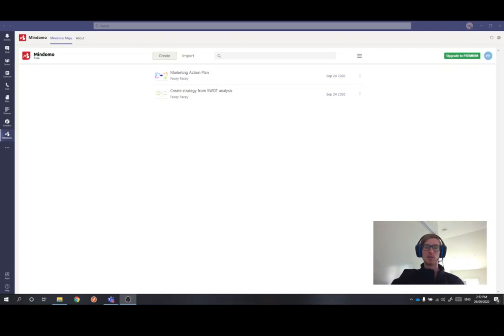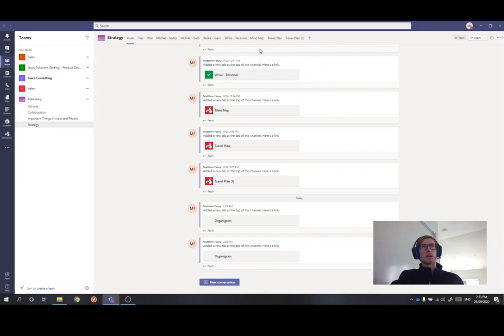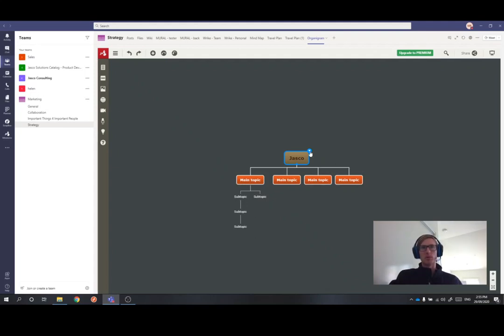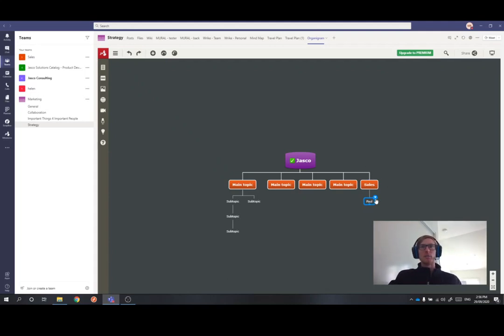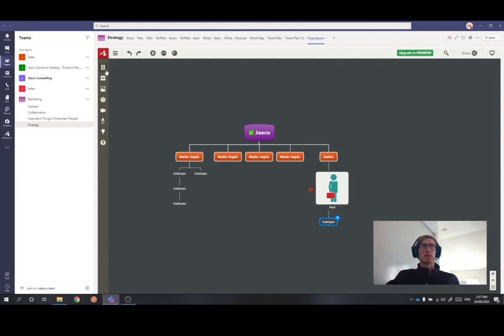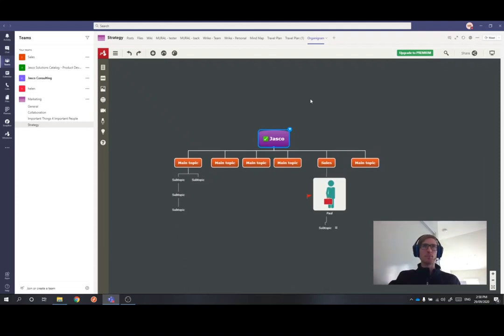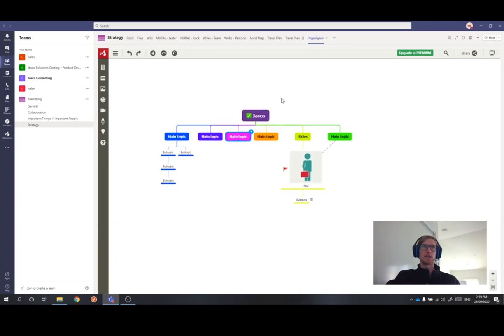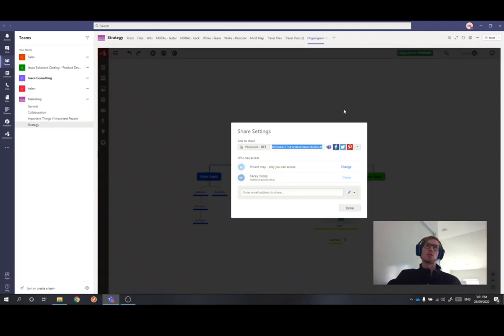Minodomo Tutorial Microsoft Teams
Utilise Microsoft Teams and Mindomo to create perfect graphs and charts. This app has a template for and job that will increase your meeting effectivness.